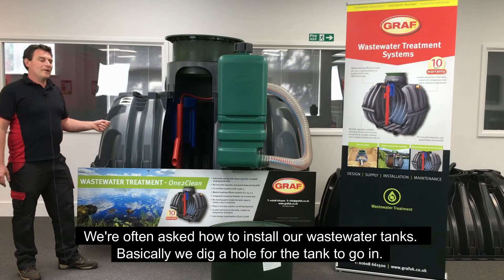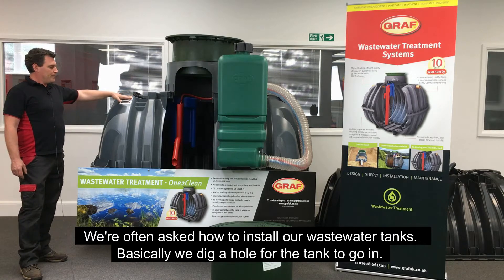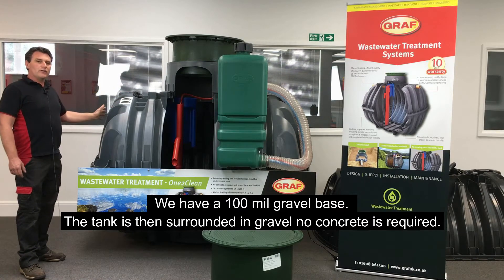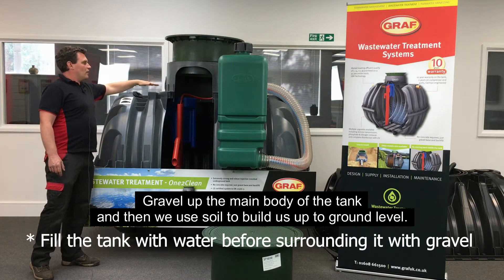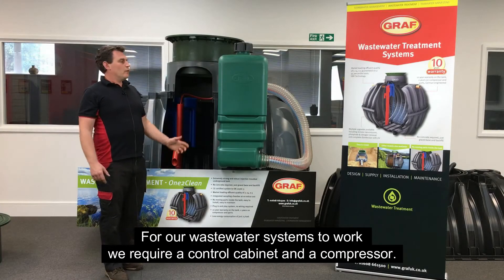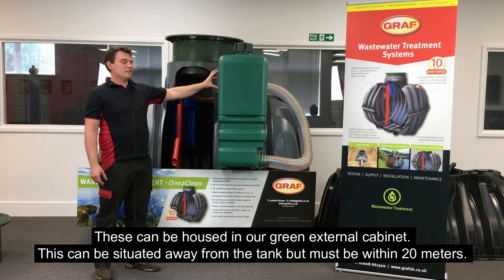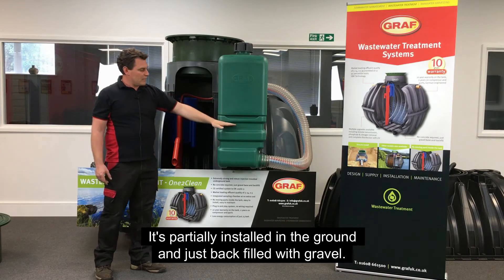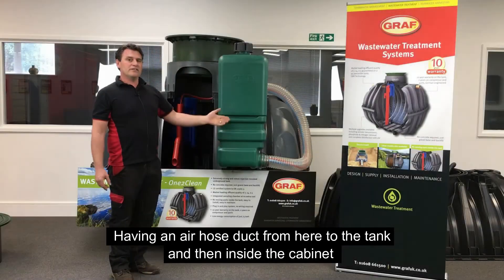How do I install a GRAF one2clean sewage treatment plant?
Watch for a simple explanation of how to install the GRAF one2clean sewage treatment plant. Full installation instructions should be followed during actual installation on site, however this video gives you a brief overview of what you need to know.